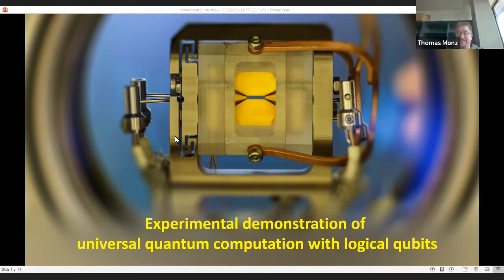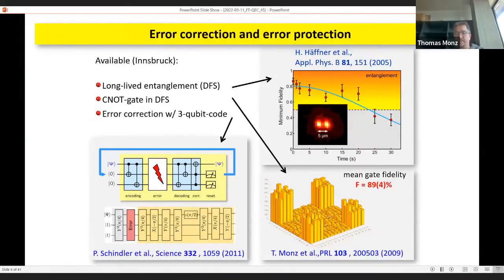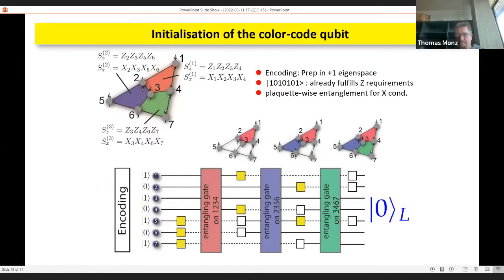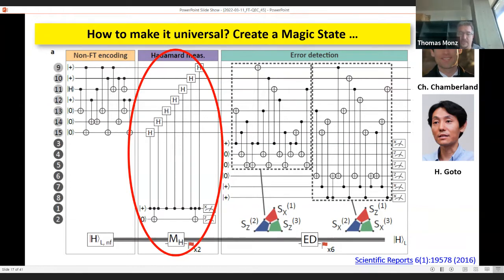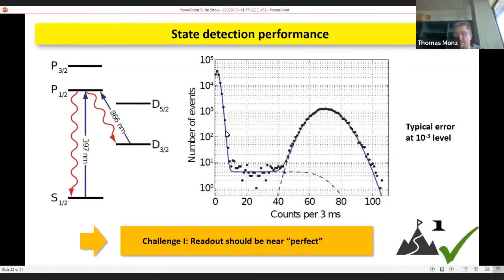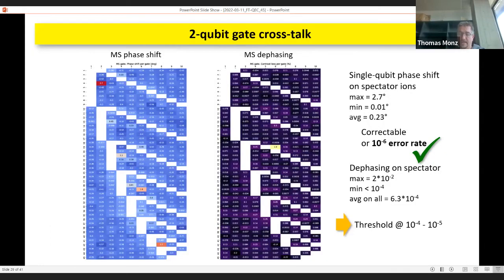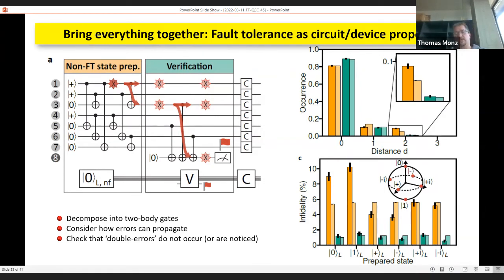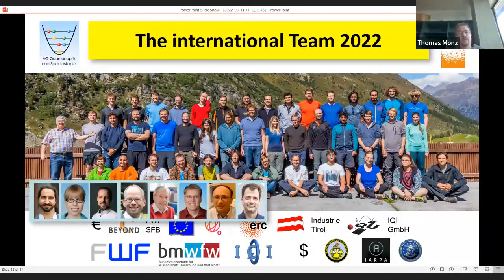QIP 2022 | Experimental demonstration of universal quantum computation with logical... (Thomas Monz)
Title: Experimental demonstration of universal quantum computation with logical qubits
Speaker: Thomas Monz